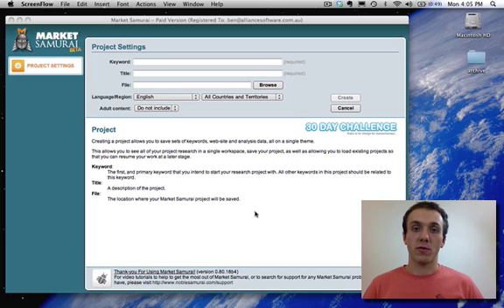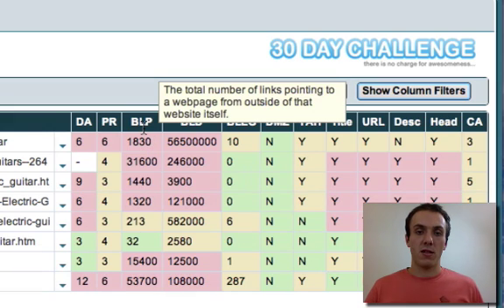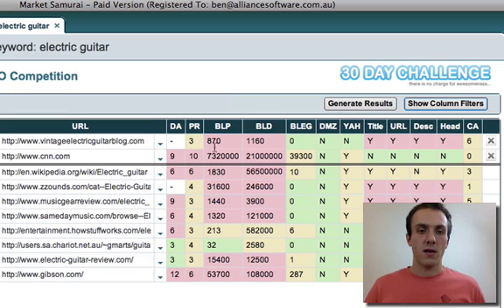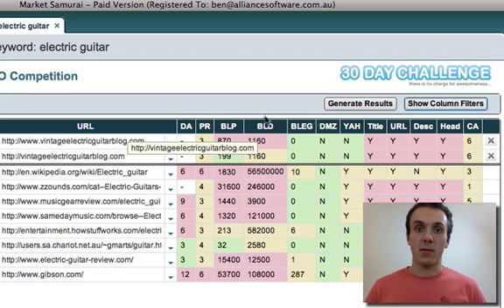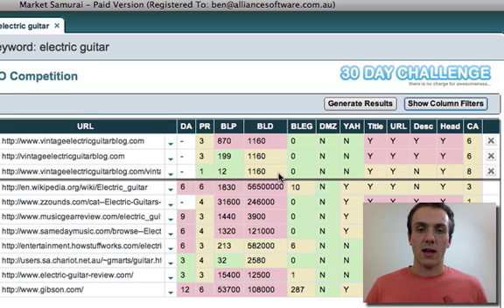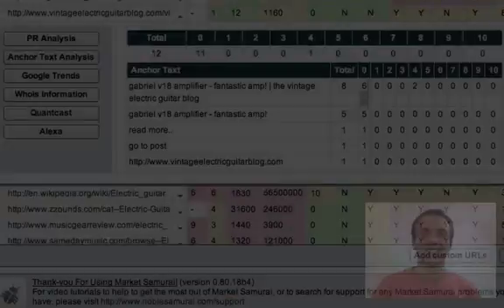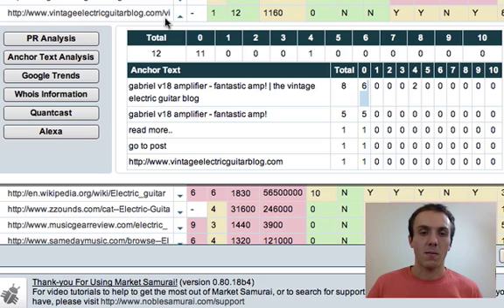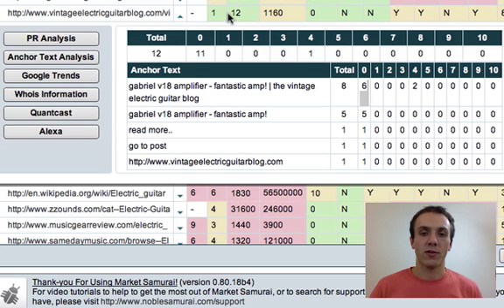SEO Competition Analysis in Market Samurai: Add Custom URL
This video (recorded by Michael Bertolacci, one of the Market Samurai development team) shows you how to analyze your own website or web-pages inside the SEO Competition module of Market Samurai.